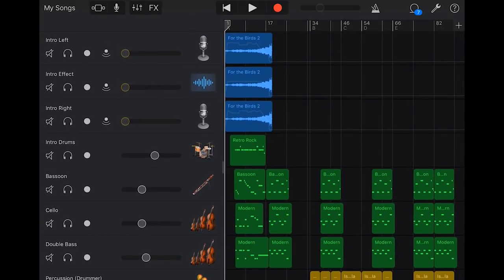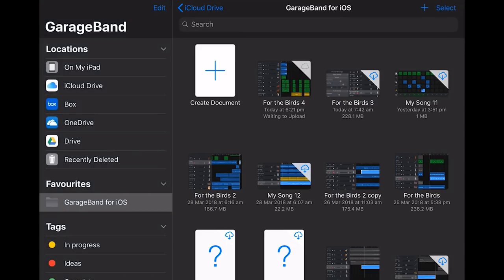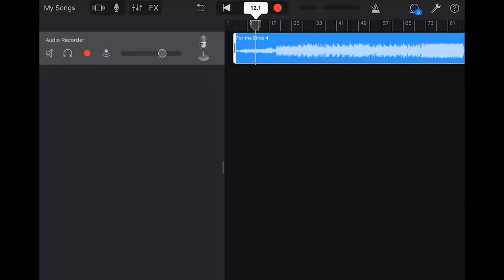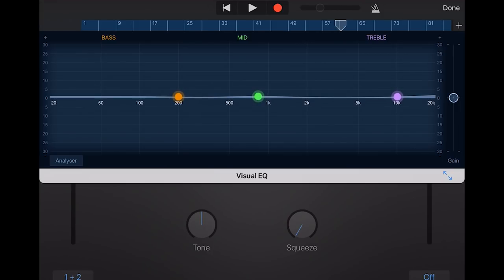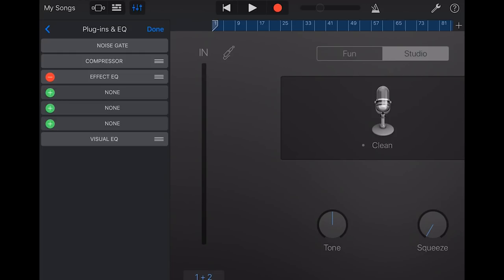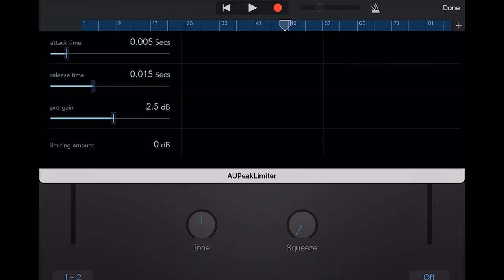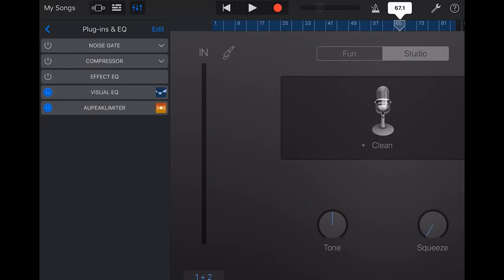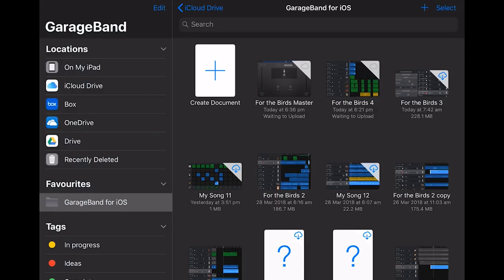Mastering in GarageBand iOS - EQ and Limiting (iPhone/iPad) - Complete-a-Song - Episode 15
In this video, I show some very simple but effective moves to take our final mix to a final master in GarageBand iOS.

Covered in this video:
 - Exporting a GarageBand song as a stereo file
 - Importing a GarageBand song back in as a stereo track for mastering
 - Adding EQ to the master track
 - Using a peak limiter to increase volume and punch
 - Exporting the final mastered version